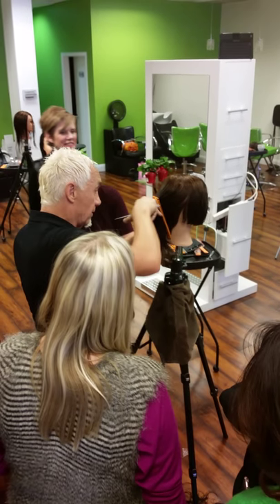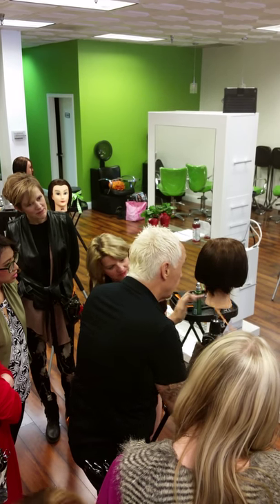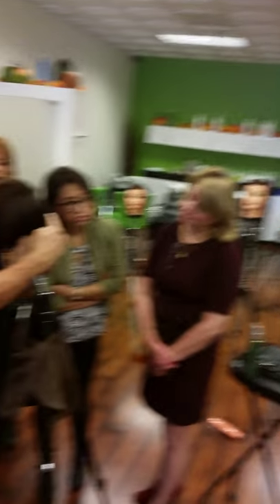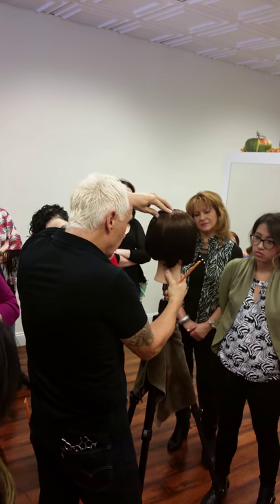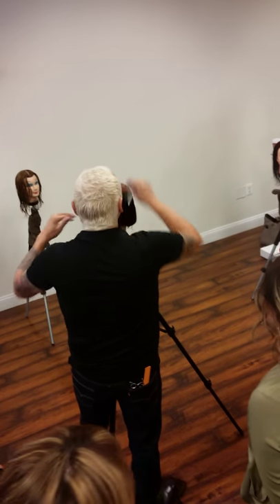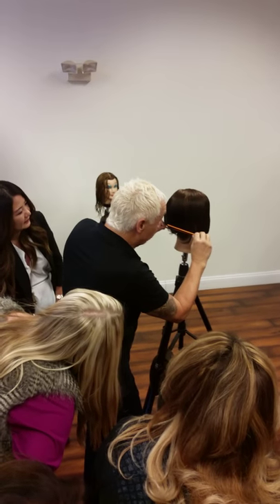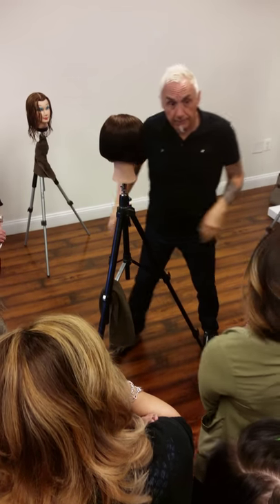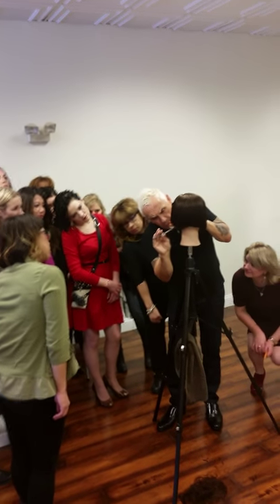In salon training haircuting with Phillip Wilson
We provide the best hands on training period!  Keeping current with haircutting and hairstyling with Phillip Wilson